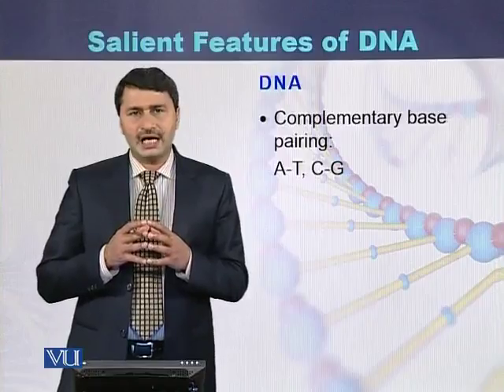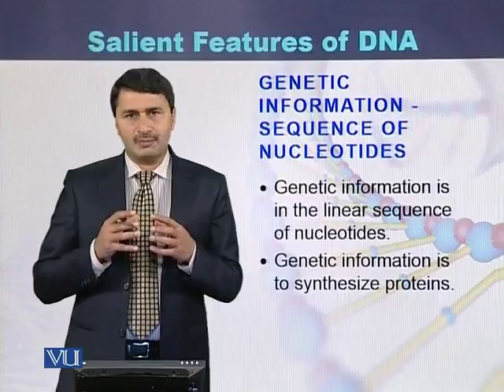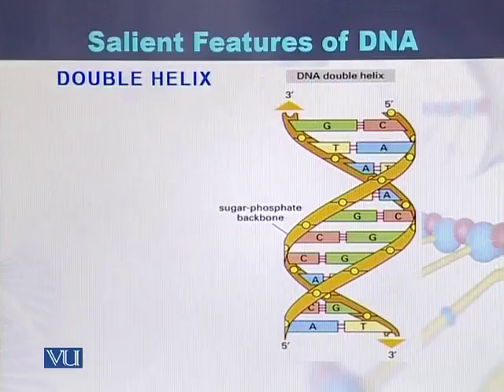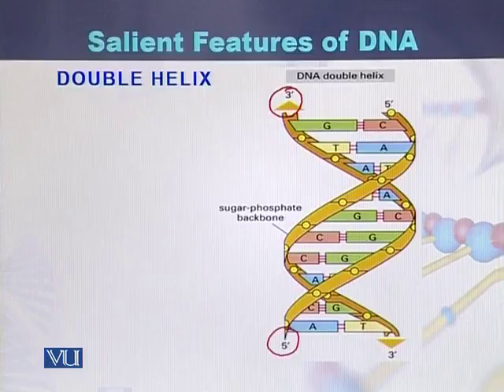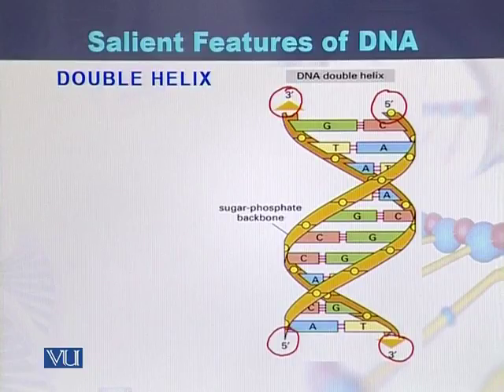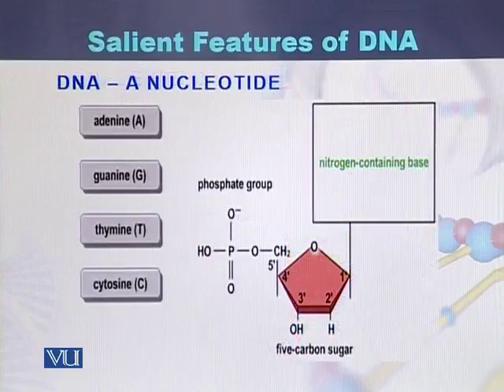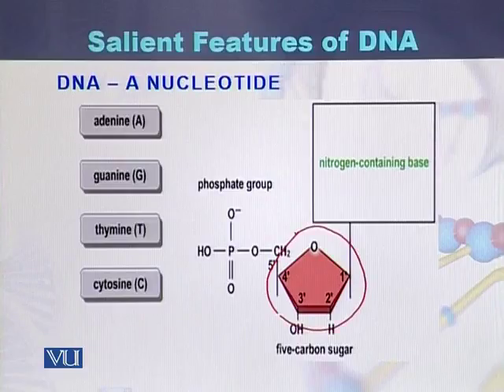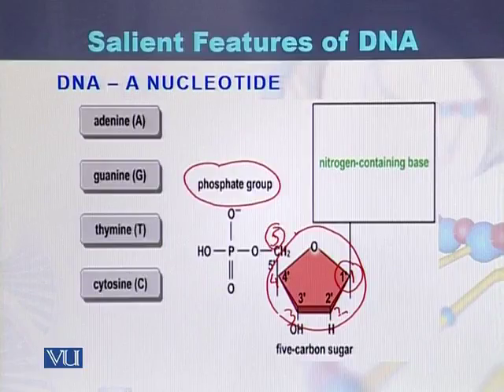BIO502_Topic028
BIO502 – Genomics
Topic: 28